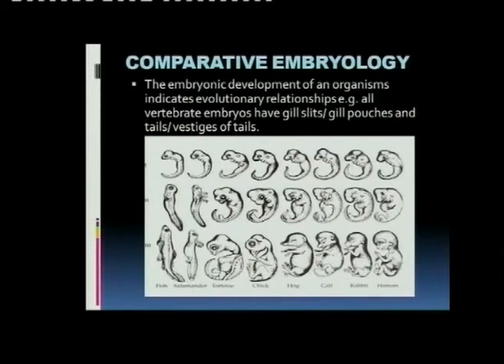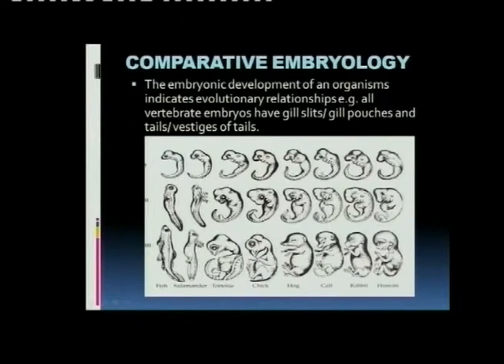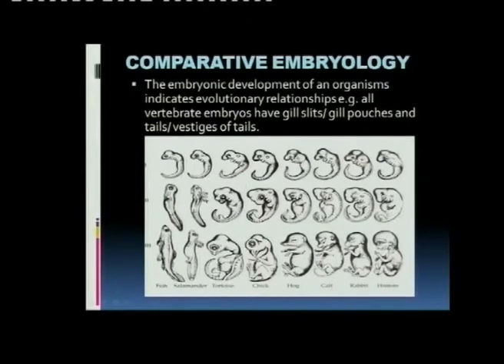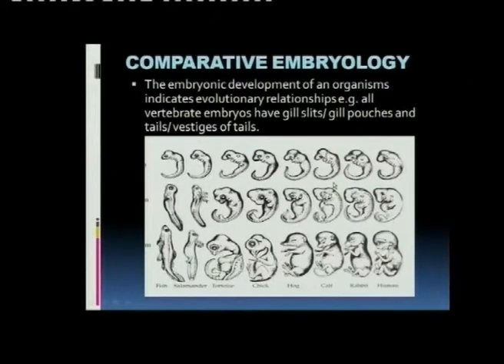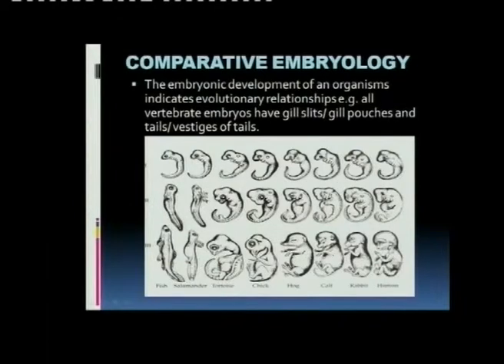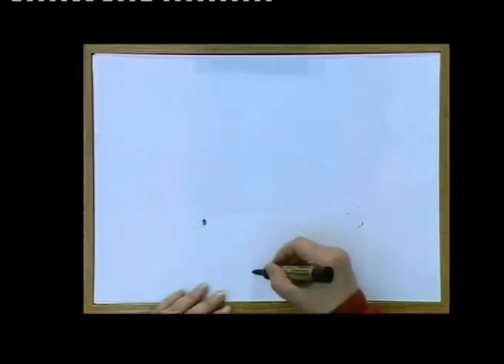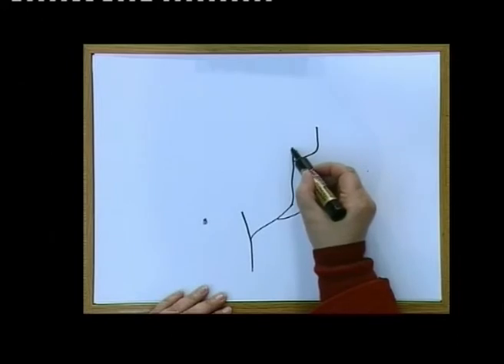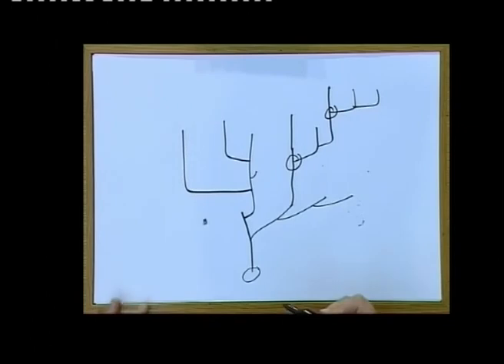Matric Revision: Life Sciences: evidence for evolution (3/6): comparative embryology